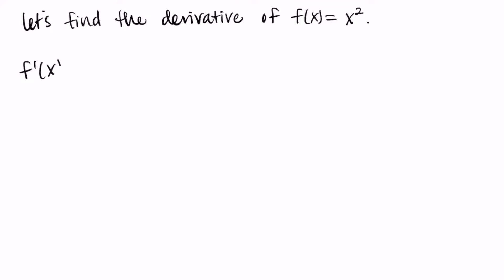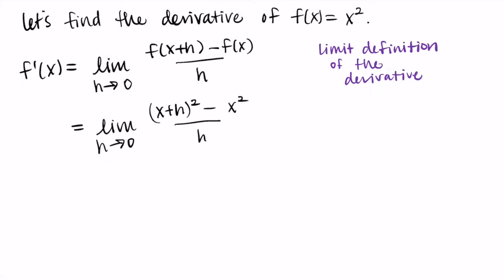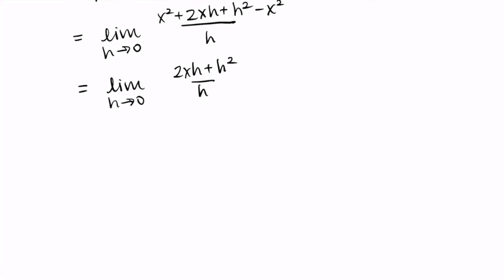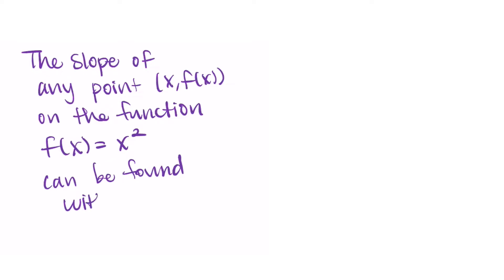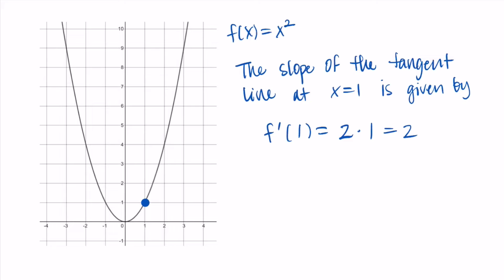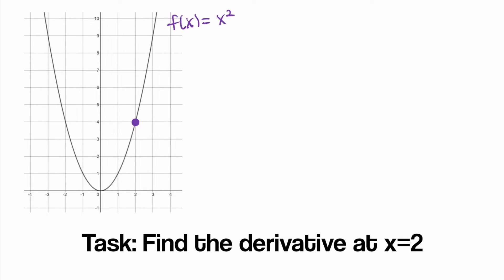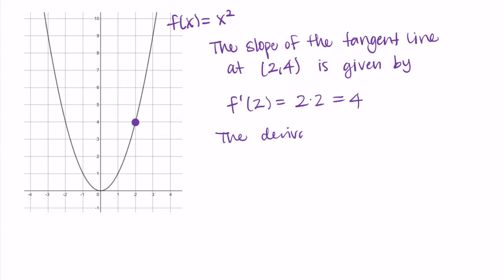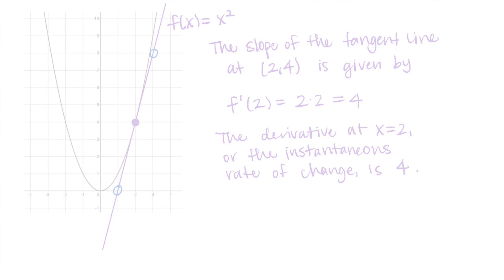Derivative of x^2 Part 2: Limit Definition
This video describes how to find the derivative of x^2 using the limit definition and provides two examples of finding the derivative of x^2 at a given point.